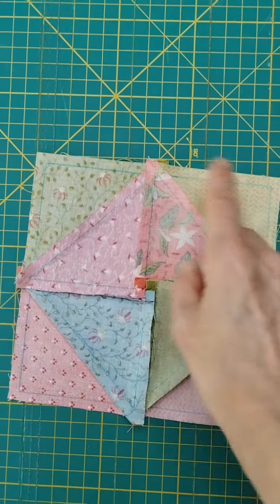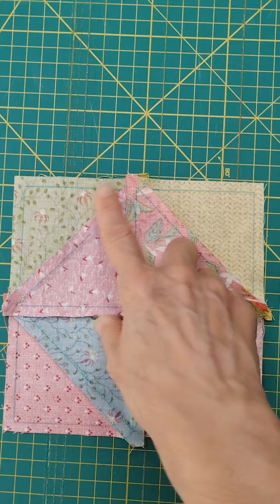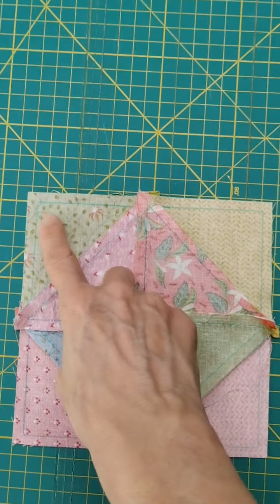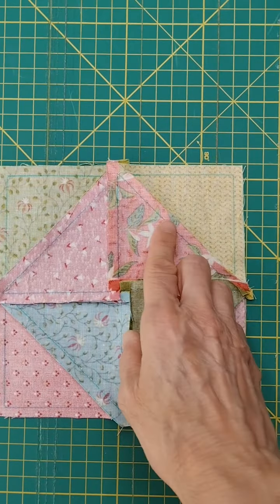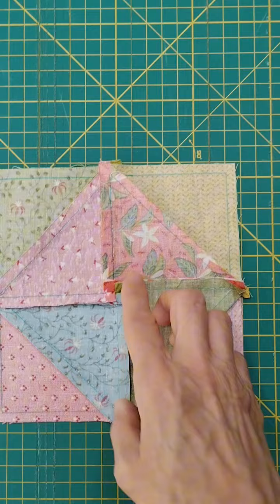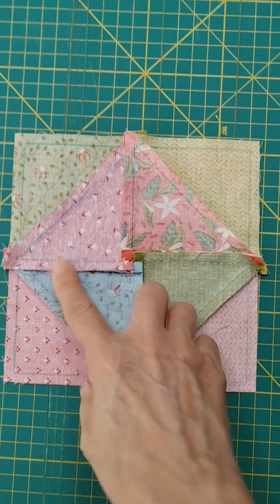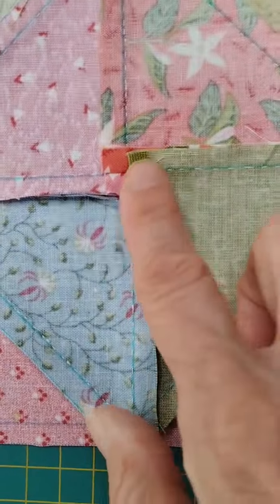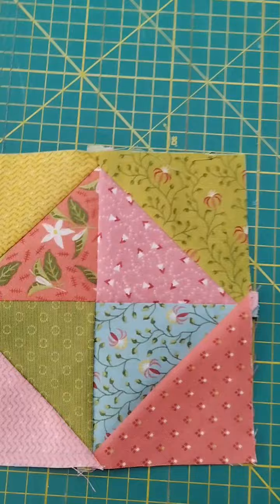Mystery 24 - 7º vídeo - 2ª parte